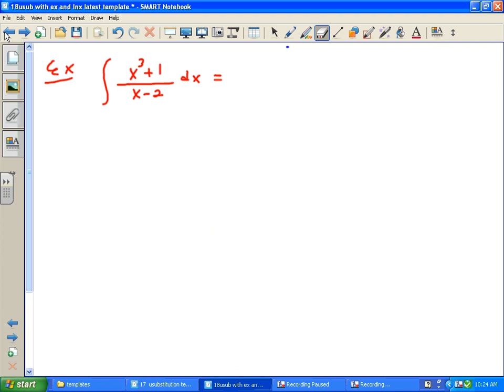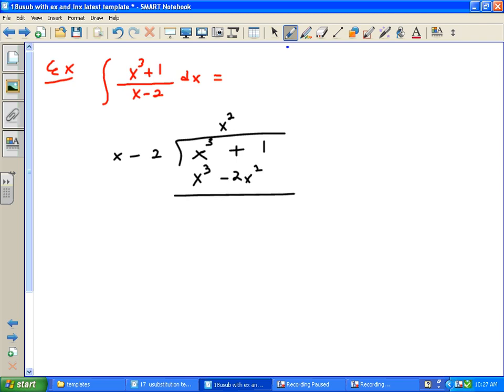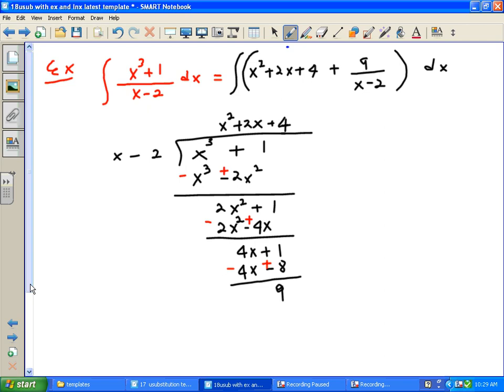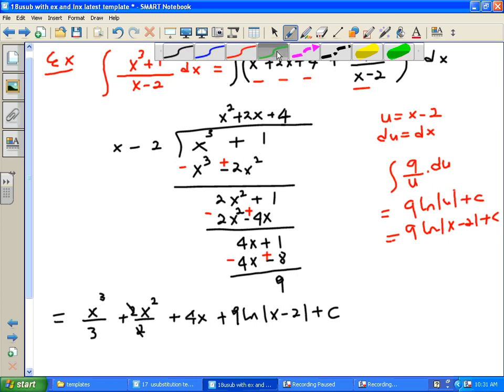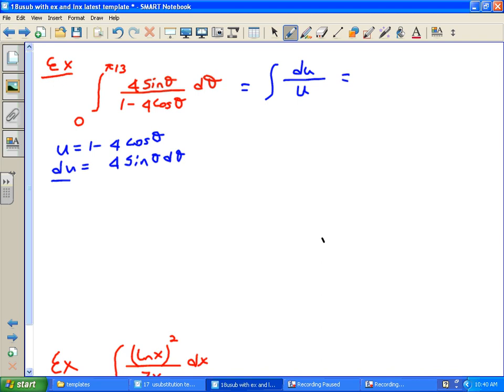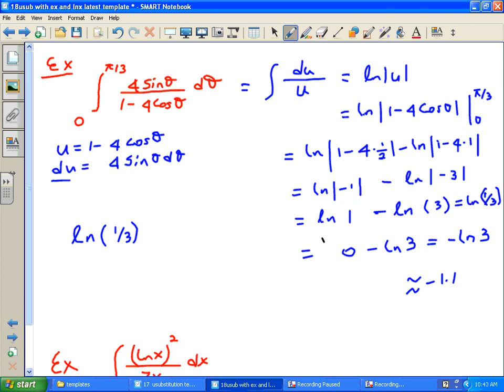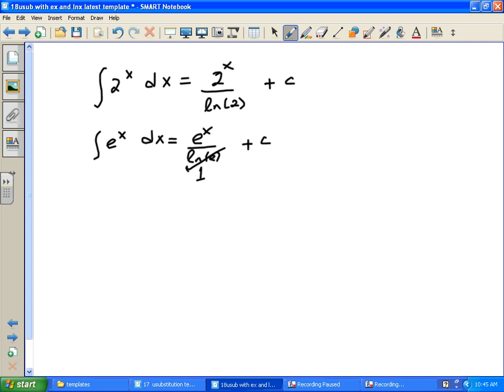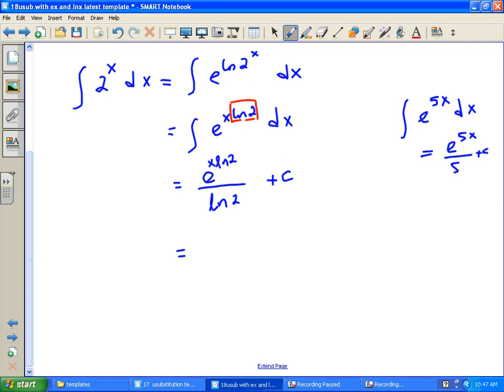Lesson 3 3b u substitution with exponential and logs part 2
In this segment we solve additional examples on using u-substitution to integrate functions involving exponentials and logs.  Make sure to see part 1 video first.